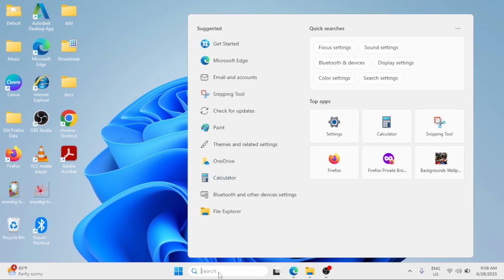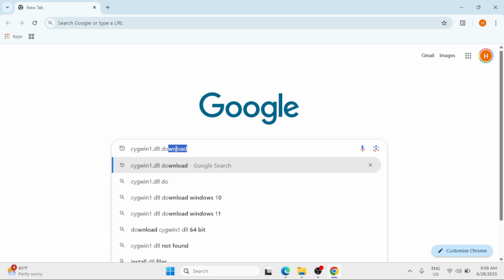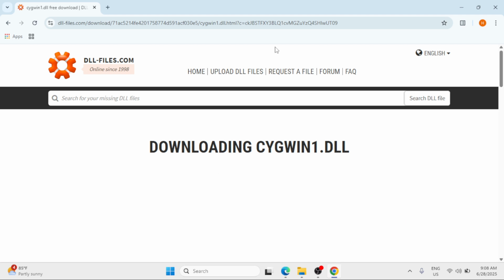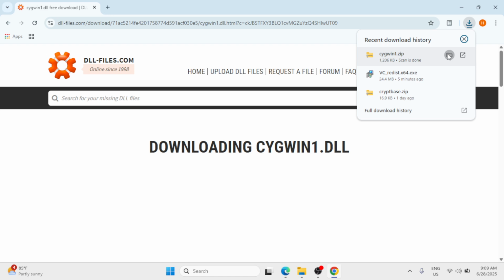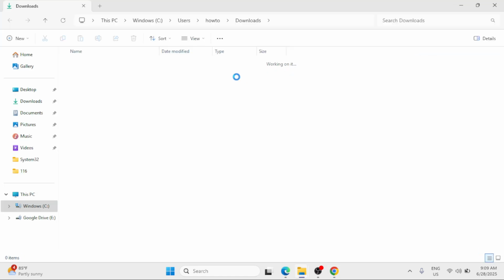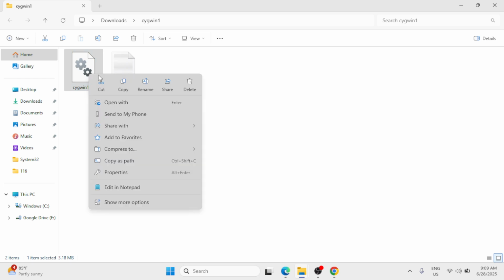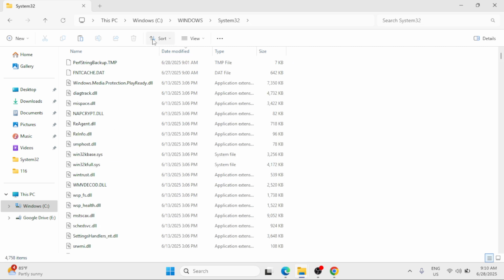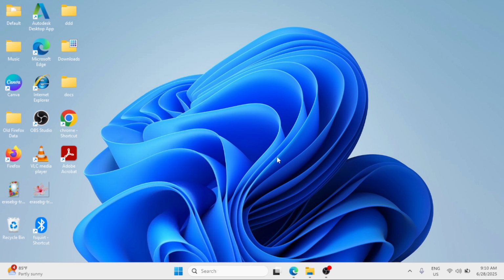How To FIX "Cygwin1.dll Missing" In Windows 11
In this video, we show you how to fix the "cygwin1.dll missing" error in Windows 11, which typically appears when trying to run applications that depend on the Cygwin environment. This issue can occur due to incomplete installations, accidental deletions, or incorrect system paths. We’ll walk you through the proper steps to restore the missing DLL, reinstall Cygwin if needed, and ensure everything works smoothly. Watch the full guide to resolve the error and get your programs running again.